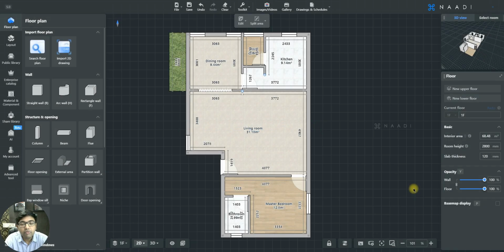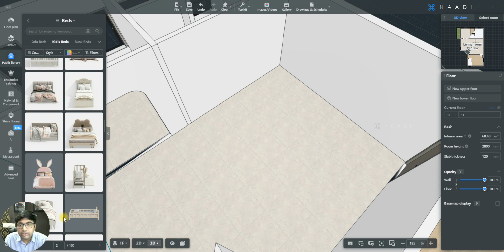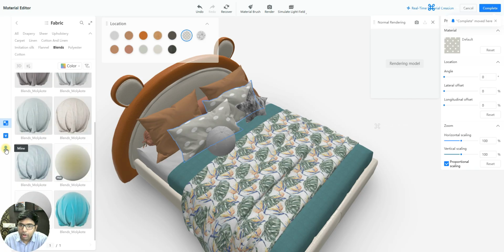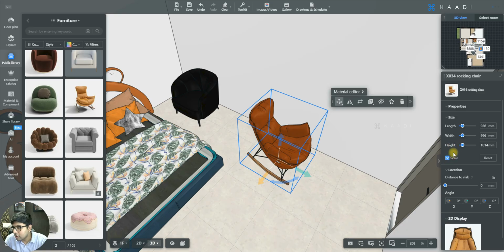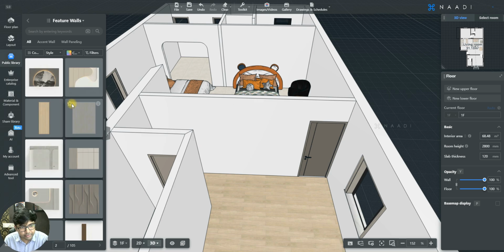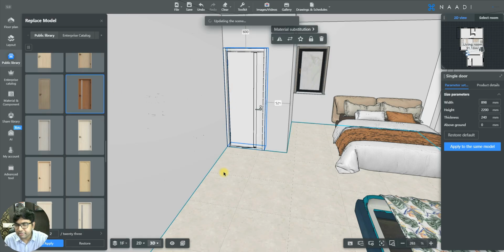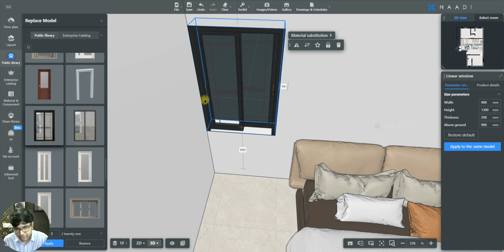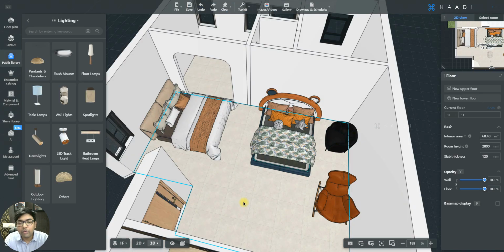NAADI Onboarding I 3️⃣ Public Library (Models) I Using Models & Assets for Faster Interior Design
NAADI Onboarding I 3️⃣ Public Library (Models) I NAADI Public Library Explained | Using Models & Assets for Faster Interior Design

This is the first video in our 5-part training program, created especially for interior designers, architects, interior professionals and students who want to upgrade their design workflow with NAADI.

Whether you're transitioning, exploring new modelling tools, or building a complete digital design workflow — this Foundation Course will give you a solid starting point.

3️⃣ Section 3 – Public Library (Models)

Explore NAADI’s Public Model Library. Understand how to browse, search, and apply standard furniture, decors, and space elements. We compare Public library with conventional model websites and explain how NAADI’s models enhance speed, accuracy, and consistency in design.

Tools & Skills You’ll Gain

• 3D modelling basics
• Library asset management
• AI-powered layout assistance
• Quick rendering
• Panorama & VR rendering
• Efficient navigation for walkthrough presentations